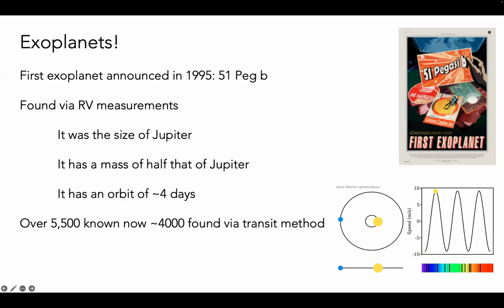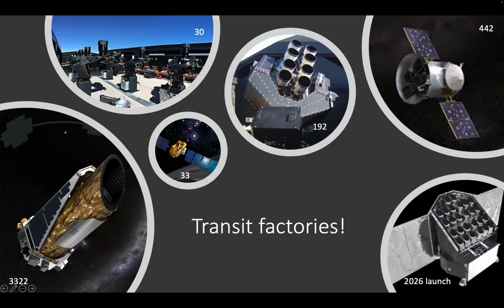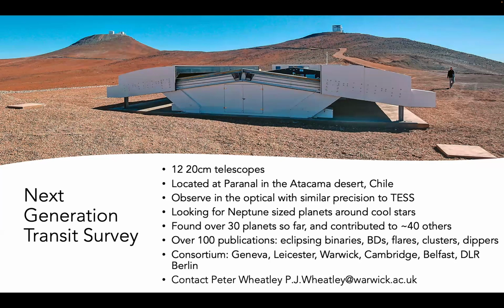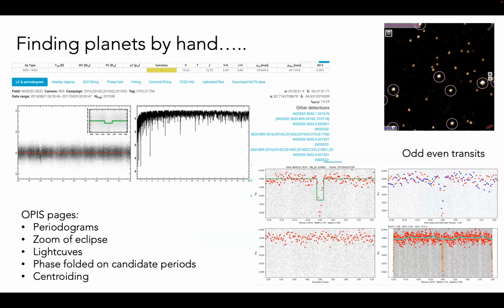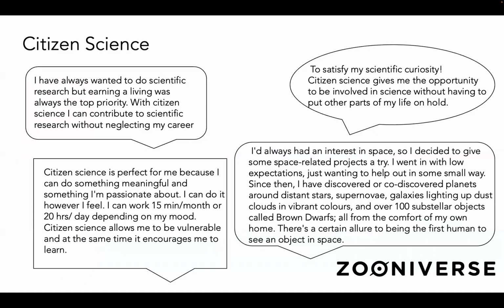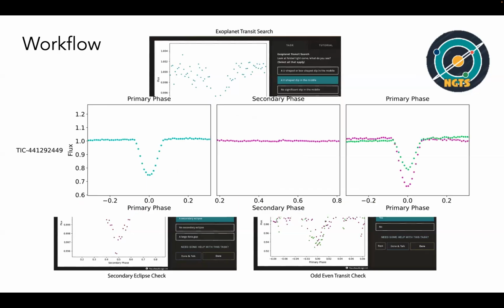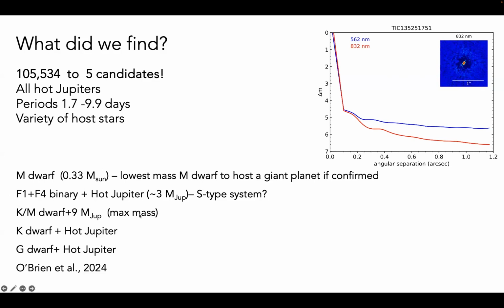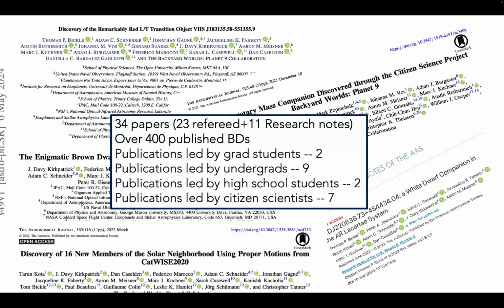Finding Jupiters in a Haystack Via Citizen Science - Rare Gems